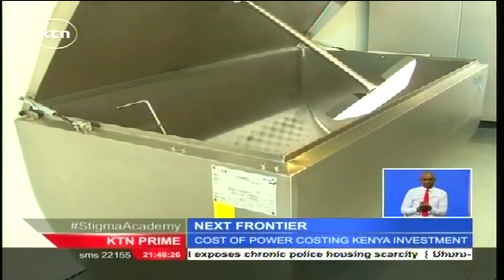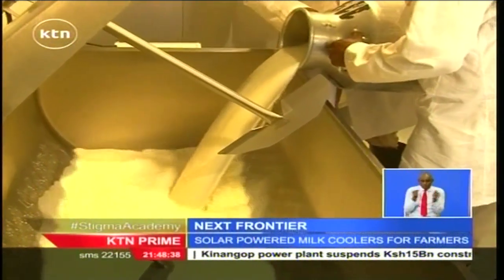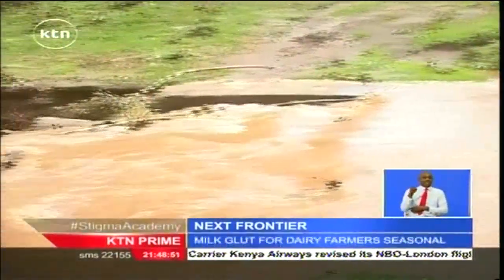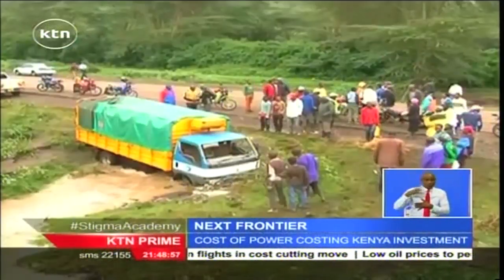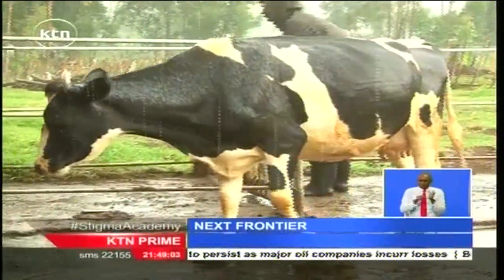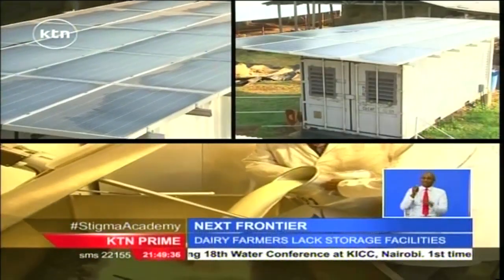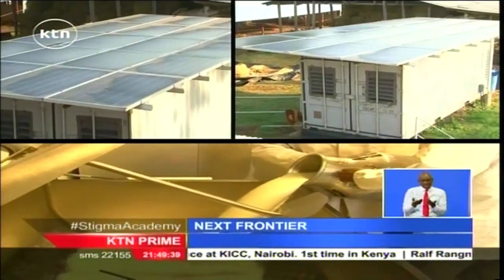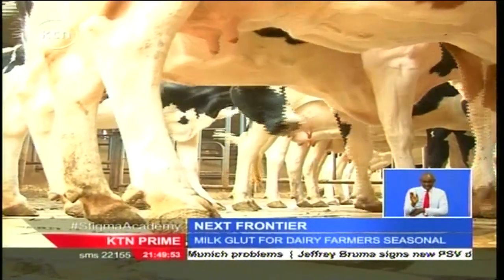The Next Frontier: Farmer in Eldoret using solar milk cooling machine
The unreliable electricity supply in Kenya has over the years seen both small and large scale dairy farmers lose millions of liters of milk. This has mainly been because majority of milk cooling machines use hydro or thermal electricity. On this week’s episode of the next frontier, Philip Keitany visits a farmer in Eldoret using the solar milk cooling machine who says solar power is the answer to rural electrification